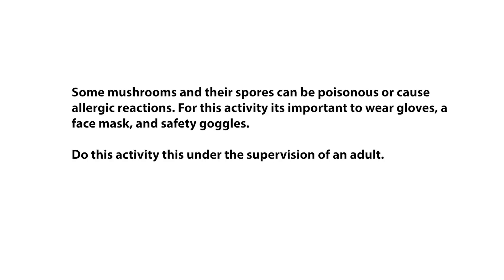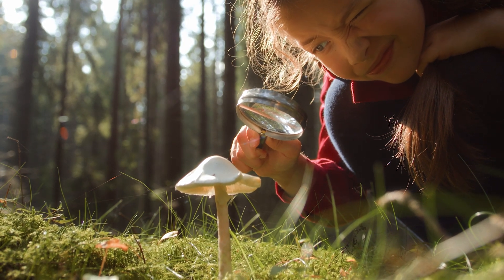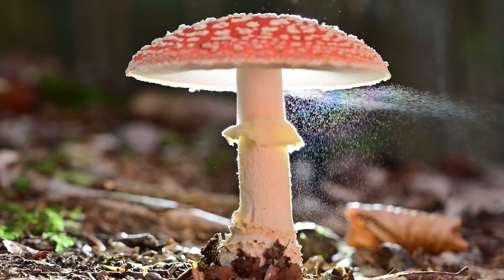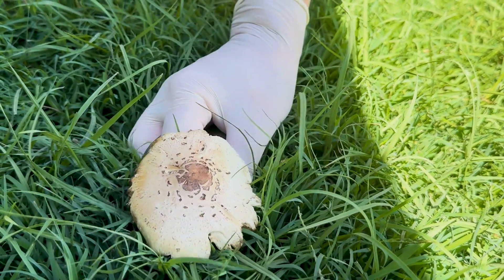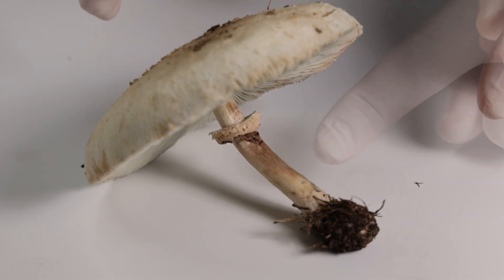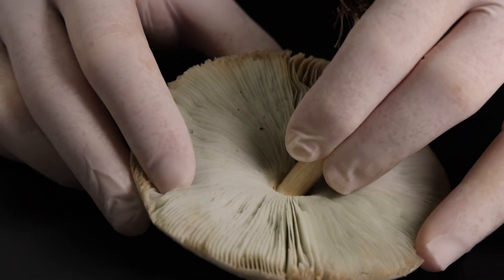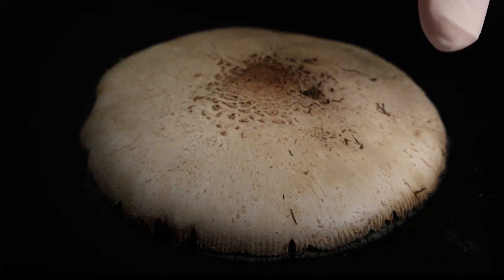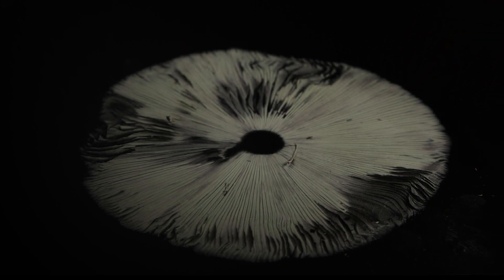Mushroom Spore Prints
Mushrooms are a fascinating type of fungi that reproduce using tiny spores—so small, you usually can’t see them with your eyes. But there’s a fun and simple way to observe these spores in action: by making a spore print!

Once you've spotted a wild mushroom, carefully remove it from the soil by gently pulling it up from the lowest part of the stalk.

Back in the lab, use a magnifying glass to observe the different parts. It stalk, cap and gills.

You might even want to draw and label what you see.

Now, carefully detach the stalk from the cap.

Place the cap, with the gills facing down, on a sheet of paper.
If the gills are dark, use white paper.
If they’re pale or white, use black paper so the spores will stand out.

Leave it overnight, and in the morning, carefully lift the cap.
And just like magic… you’ll see a beautiful spore print—made from thousands of tiny reproductive spores that fell from the gills while you slept!

Who knew something so small could be such a work of art?